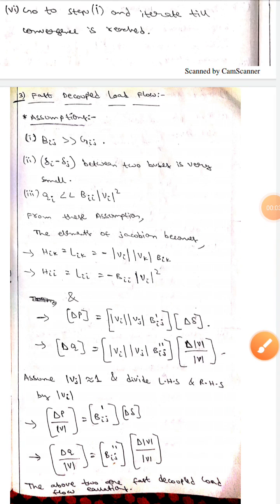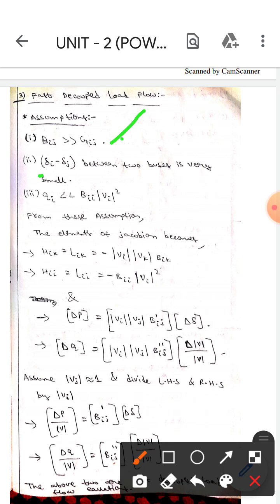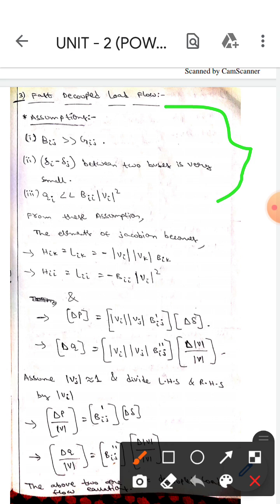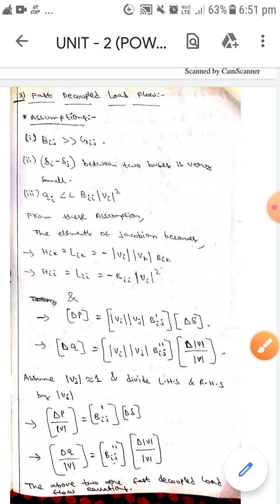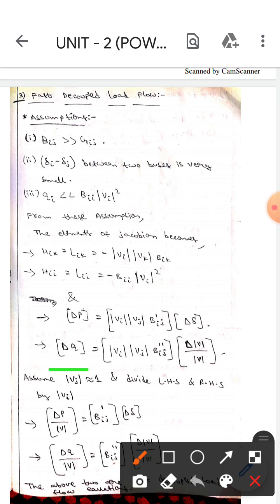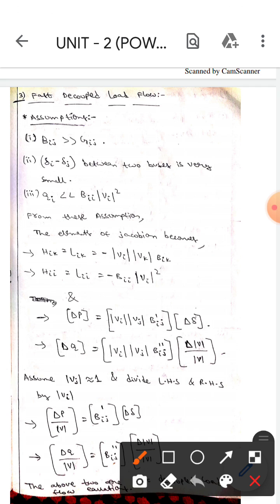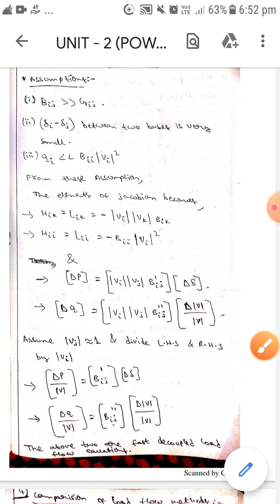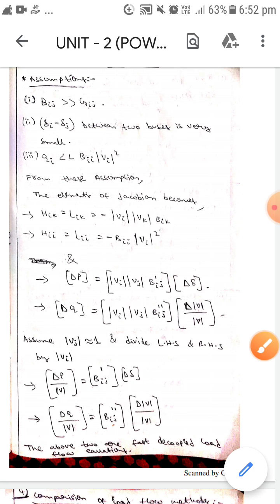Fast Decoupled Load Flow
Fast Decoupled Load Flow (Load Flow Analysis)